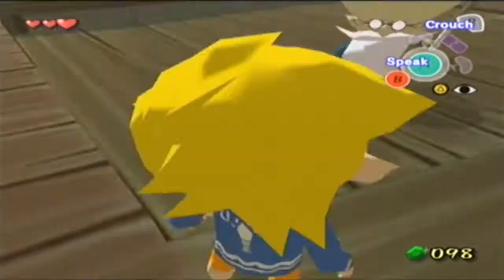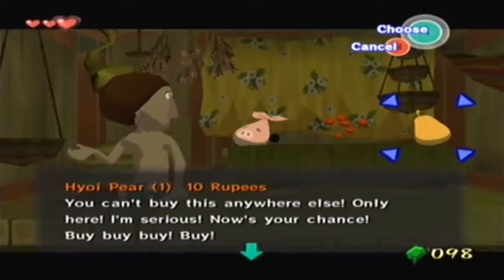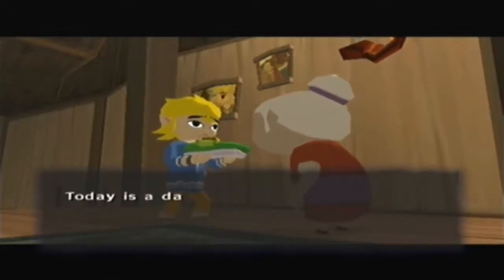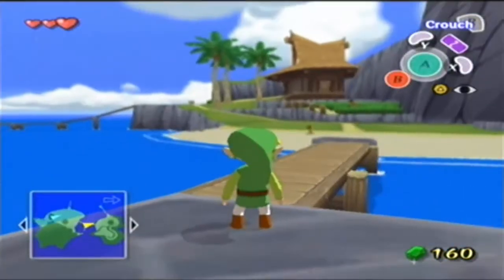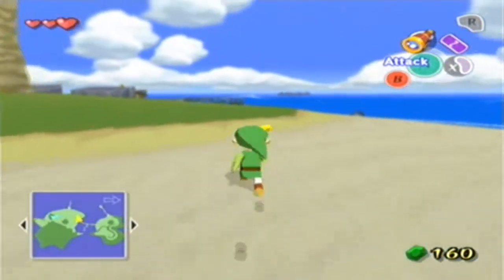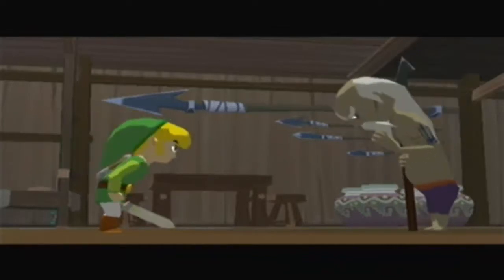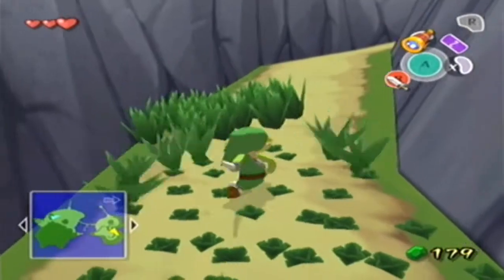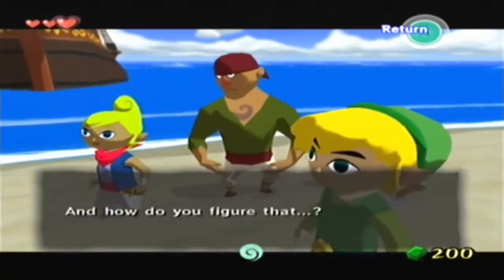Let's Play The Legend Of Zelda: Wind Waker Part 2 - A Giant Bird, Pirates & A Kidnapping!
Compared to the previous part, a lot of stuff happens in this part!
I finally head to Link's house to see what grandma wants.
But before that! I do some sword training as well as visiting Beedle's ship!
Once I get on with the plot, though, Grandma talks about the hero of legend.
The tradition about boys wearing the clothes of the hero comes up, and Link has to wear those clothes! (He doesn't seem too happy about it, though!)
After all that, she tells Link to get his sister, Aryll.
So the next destination is "Aryll's lookout", obviously!
Upon getting to where she is, she gives Link a birthday present!
And that present is her precious telescope! (Only for the day, though! Although that clearly won't be the case for very long!)
She tells Link to use it to view the postman near their house.
Upon doing just that, a giant bird carrying a girl in its talons suddenly appears!
And not only that, but a pirate ship also appears in pursuit of that bird!
They knock it down into the forest and Link gets ready to go check it out! (After getting a sword from Orca first, though, of course!)
Once we have a sword, it's time to head on into the forest to investigate!
After taking out a few enemies here and there, the girl who fell when the bird was hit wakes up and falls out of a tree!
It quickly turns out that the girl is actually the leader of the pirates who hit the bird earlier!
After Tetra (The pirate girl) confirms what had happened with a member of her crew, the three of them, including Link, leave the area.
Upon leaving, Aryll appears at the end of the bridge and begins to cross to get to Link. (I think you can see where this is going!)
However... that doesn't go down too well!
The giant bird from earlier suddenly comes swooping in and kidnaps Aryll!
Link goes into protective brother mode and almost leaps off the cliff to get at the bird!
Fortunately for Link, Tetra and the other pirate manage to catch him! (Tetra also scolds him.)
A little later on, Link asks the pirates if he can join them so that he can find his sister.
They deny his request at first, but after the postman talks to them about the whole situation being their fault in the first place, they reluctantly agree to help Link find his sister.
But not before he can find himself a shield!
Now where could we find a shield? I think the answer is very obvious! But getting the shield will be saved for the next part!